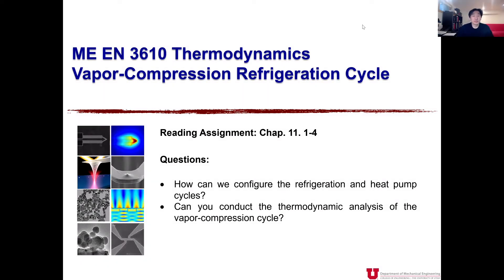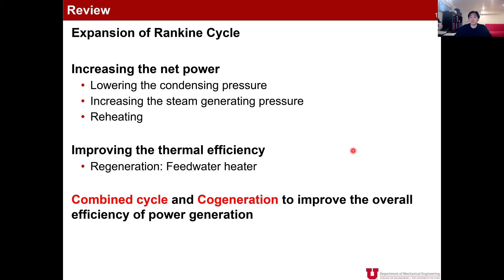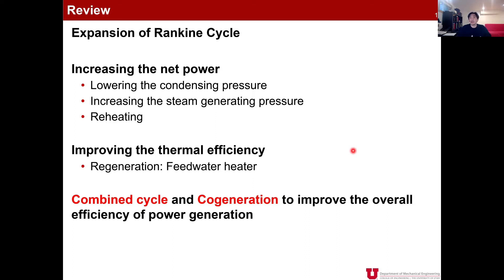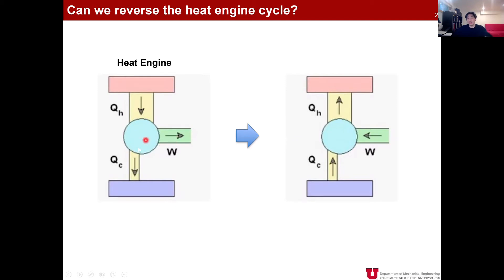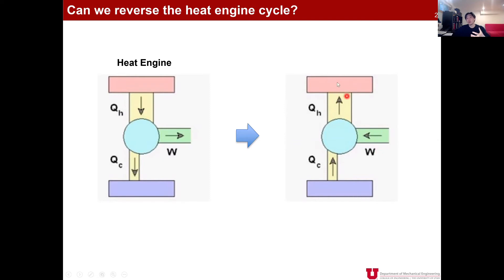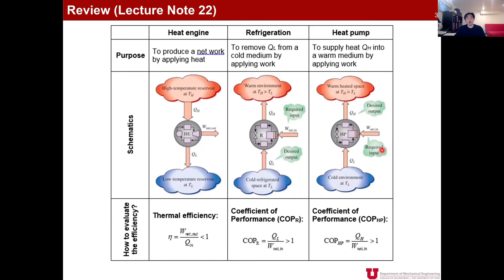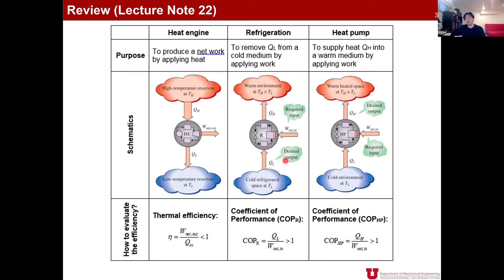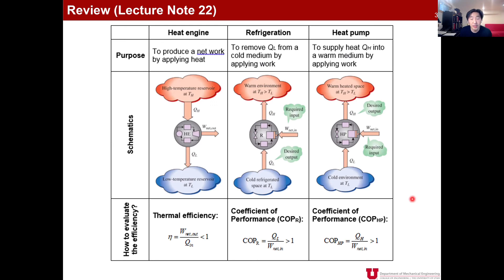Thermodynamics Lecture 32 - 1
Vapor-Compression Refrigeration Cycle